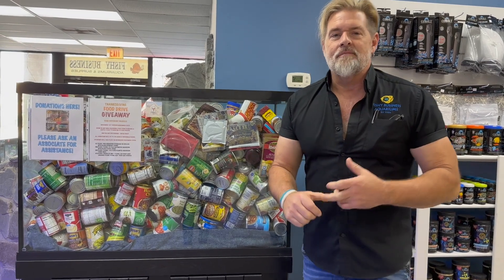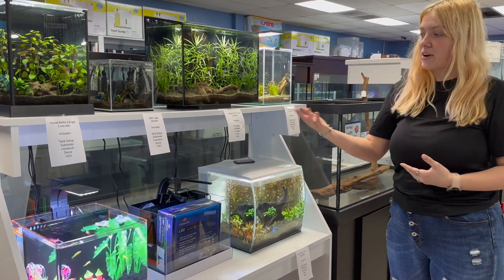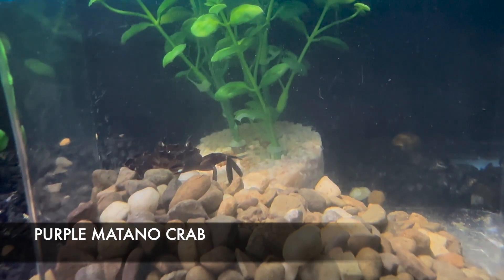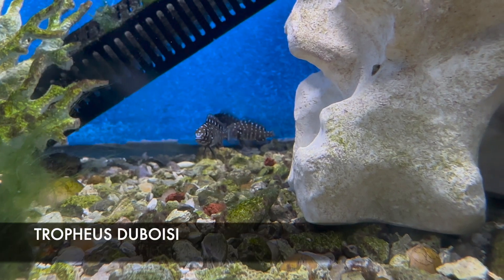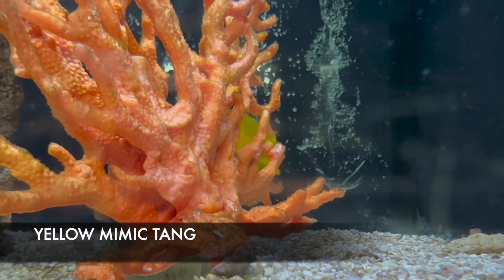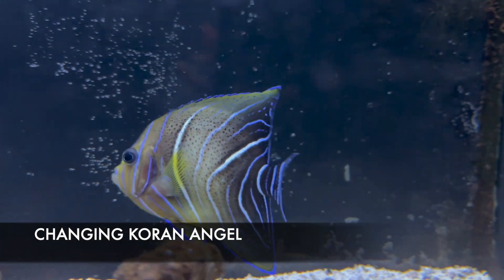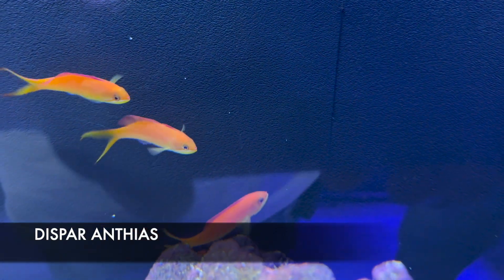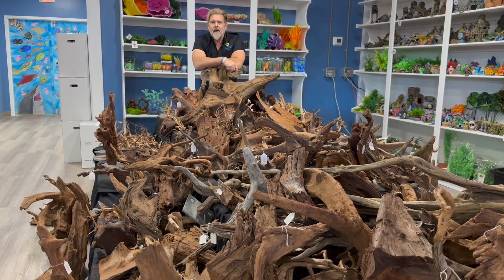HAPPY THANKSGIVING! WHAT'S THAT CRAB? | WEEKLY UPDATE